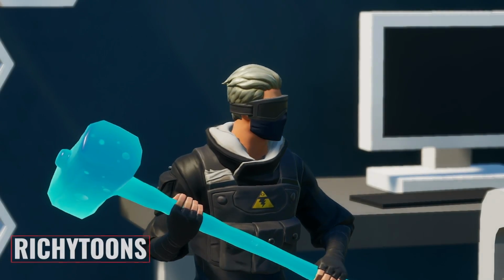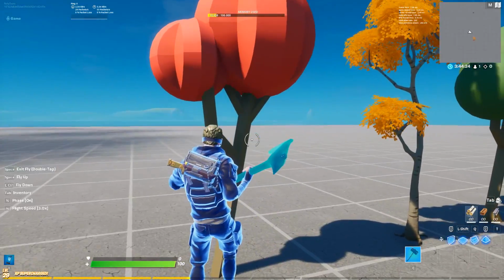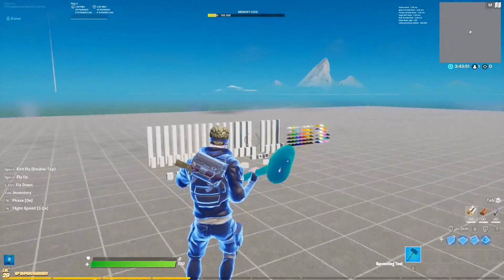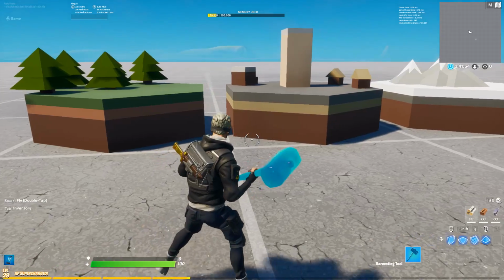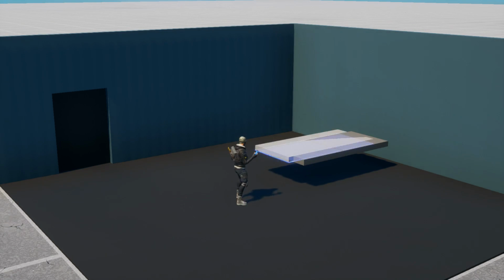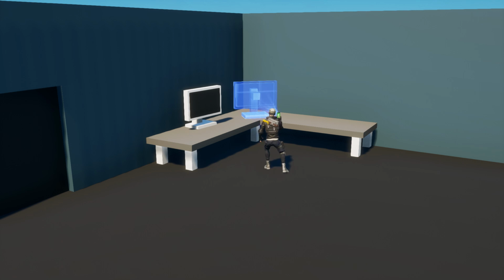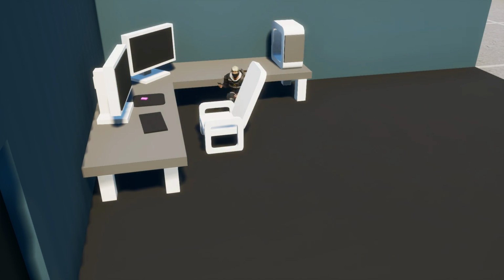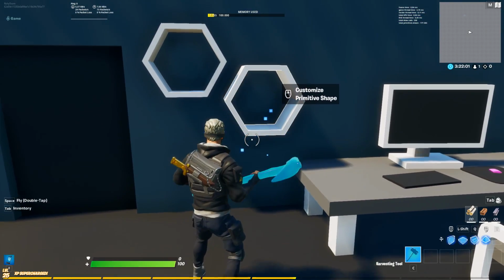Make VERY EASY Low Poly Items in Creative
You wanna know how to build modern buildings in Fortnite creative? I show you how to make low poly stuff in creative. How to build a style like fall guys in creative very easy. Also with a full tutorial of a gaming room in Fortnite creative.